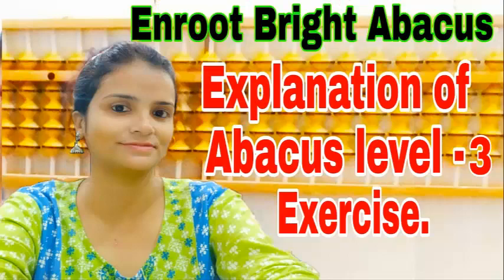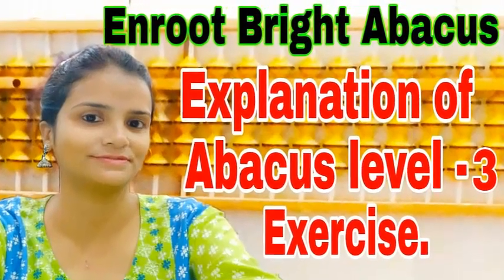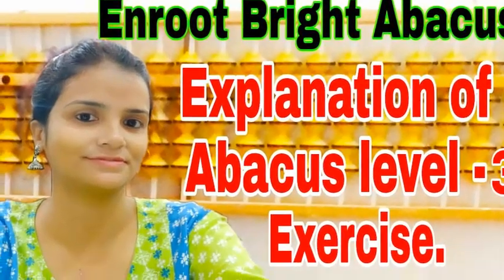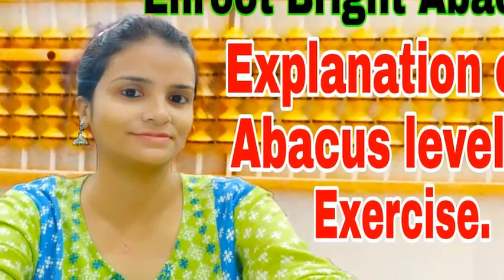Abacus exercise brain gym explanation of Level- 3 (Enroot)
This is Abacus exercise brain gym explanation of Level-3 (enroot). The students at Enroot Bright Abacus School are taught abacus very carefully and each student Abacus performs very well in learning. Miss. Suparna mam abacus enroot bright Explanation of level 2 exercise,  1. Arm activation, 2. Shoulder roll, 3. Zymbare one  4. Zymbar two.
  100 % Speed Writing is available. Memory power does 100% work. Abacus teaches the child's 4- to 14-year-old child. Abacus education reduces silly mistakes with children sitting attentively. Learning abacus is very strong in the figure and other objects are good progress. Abacus should be practiced regularly for five minutes daily, but the results are available very quickly.

ENROOT BRIGHT ABACUS ACADEMY 74/3 JOYNARAYAN BABU ANANDA DUTTA LANE. HOWRAH-1, (NEAR SHYAMASREE) CONTACT TO 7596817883/ 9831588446.

Click this link address